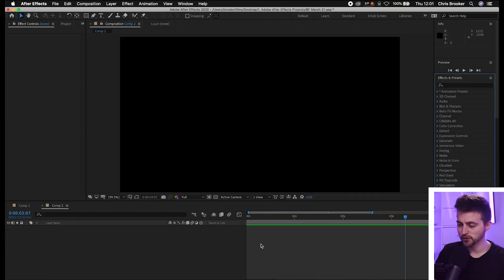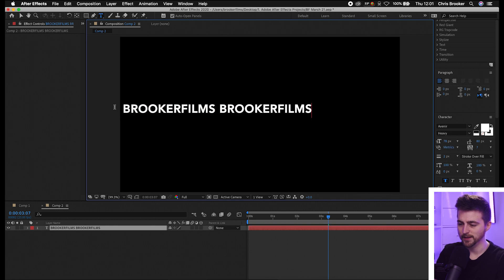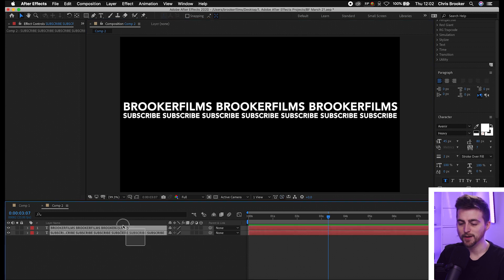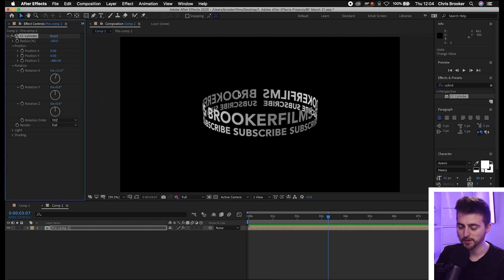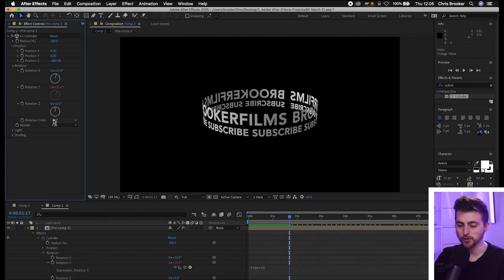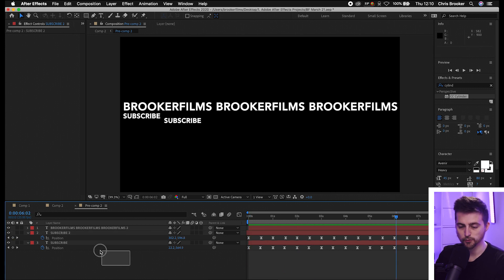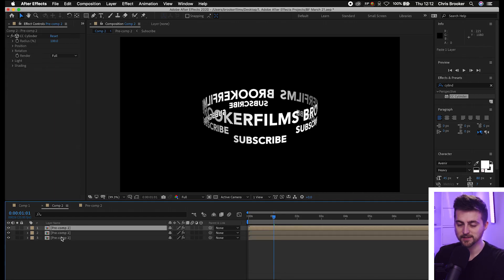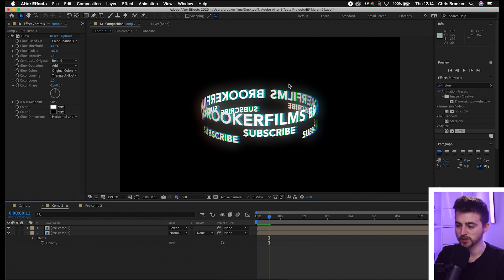Looping Cylinder Text - After Effects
Animated cylinder text. Create this awesome effect in Adobe After Effects.